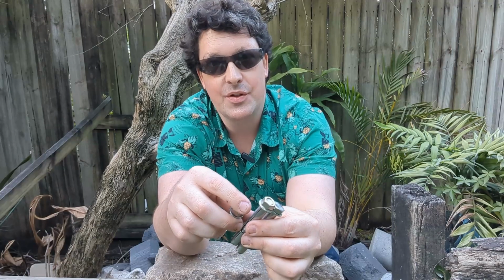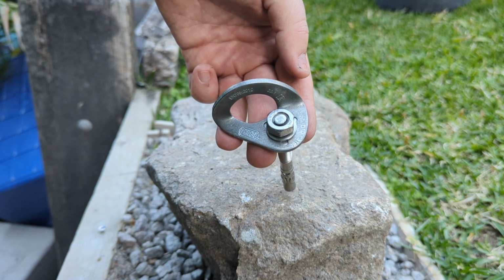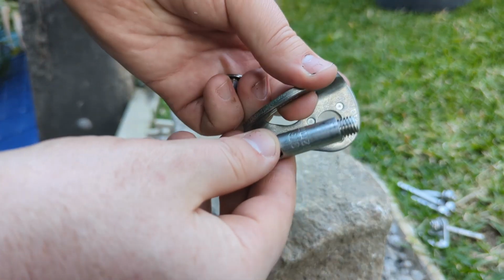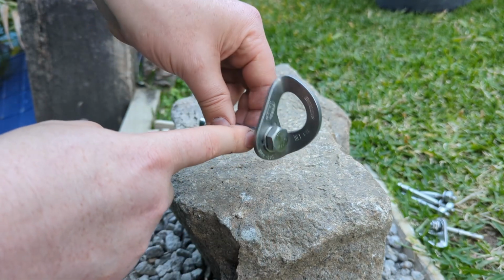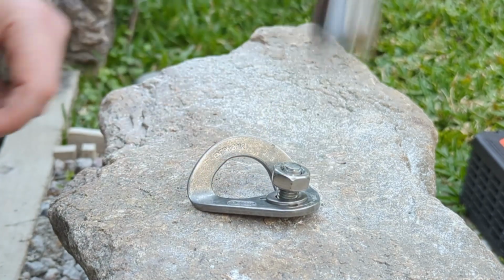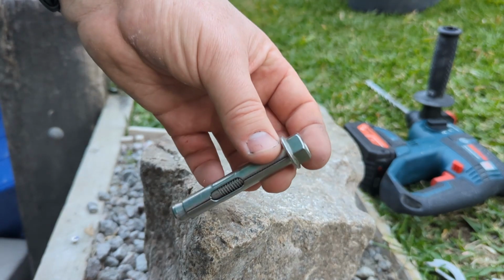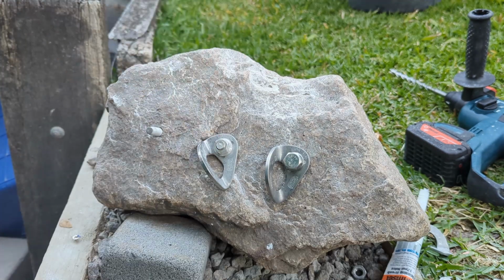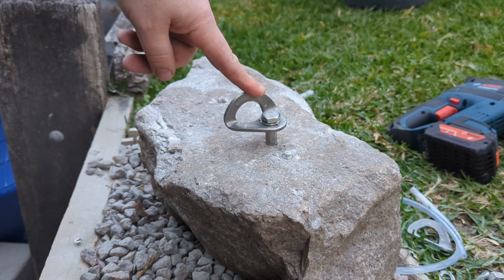Expansion bolts: Wedge bolt vs Sleeve bolt [Climbing bolt basics]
There's a huge variety of anchor bolts available for bolting concrete, masonry and rock. So which type to use for bolting rock climbs? Here discuss the features, installation, and removal (kinda) of the most common expansion bolts used in rock climbing: wedge bolts and sleeve bolts. Sleeve bolts styles discussed are standard (hex nut), and flush head (hex bolt).

*Expansion bolts are a category of mechanical anchor.
*These are usually called wedge anchor, sleeve anchor etc, because that's the category of fastener used for anchoring things into concrete, etc. I use the term 'bolt' because 'anchor' in climbing usually refers to the double bolt belay at the top of a climb.
*Wedge bolts are aka wedge anchors, through bolts, true bolts.
*Sleeve bolts are aka dynabolts, tygabolts, and many other names.

I’m completely self-funded and receive no freebies or kickbacks from tool companies. I’m just a guy who wants to know how these tools perform, and figure you do too. You can chip in here, it'll be hugely appreciated:

Support your local access climbing fund!  Or mine

Cheers!

0:00 - intro
0:24 - Wedge bolt overview
3:25 - Standard sleeve bolt overview
5:02 - Flush head sleeve bolt overview
6:38 - Wedge bolt installation
10:36 - Standard sleeve bolt installation
12:04 - Flush head sleeve bolt installation
13:01 - Sleeve bolt removal
14:33 - Extra points
15:52 - Outro